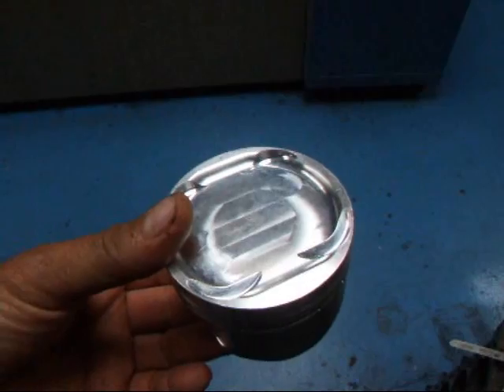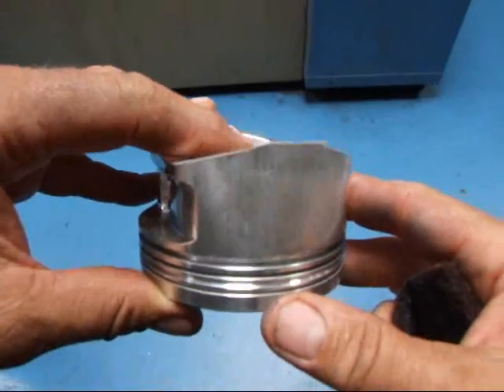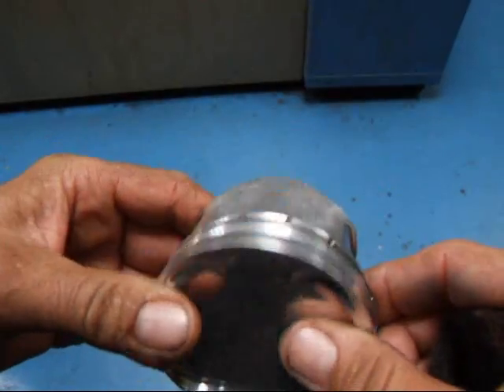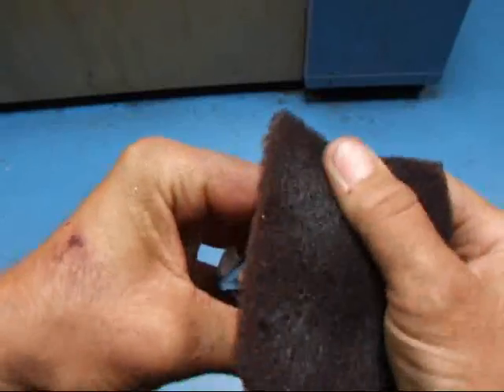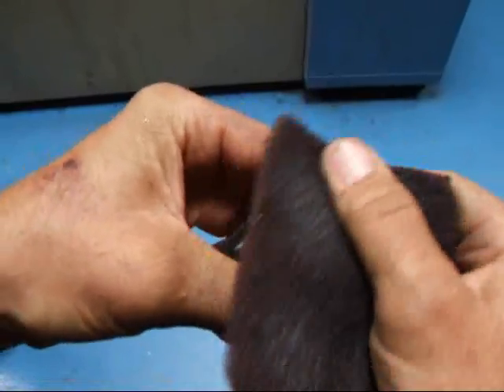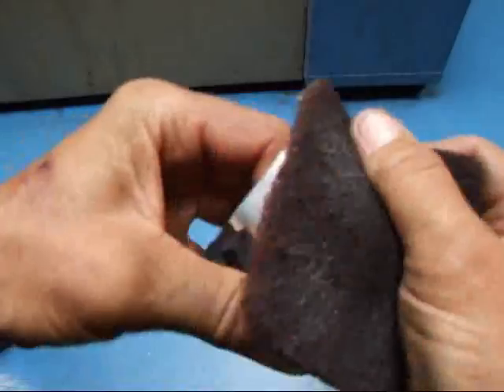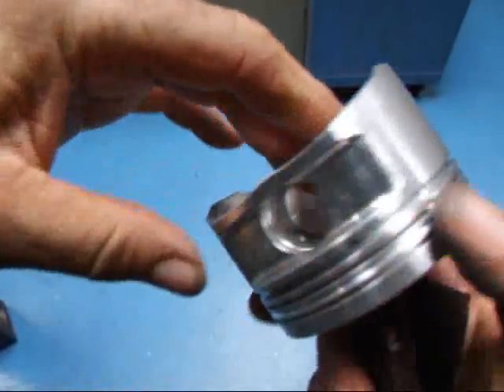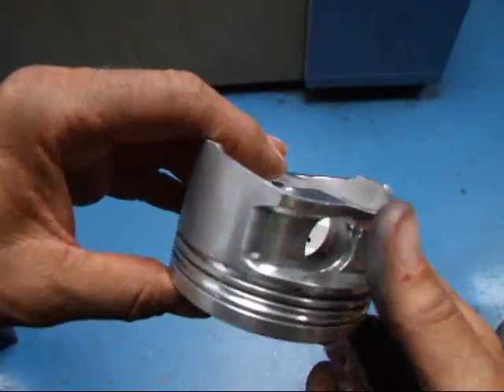4AGE Piston Scuffing Fix.wmv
Here's a quick tip on what to do with a slightly scuffed piston as explained by John Edwards @ Costa Mesa R&D Automotive Machine. This Toyota 4AGE piston has a light scuff on the piston skirt, by removing these raised lines the piston will be more dimensionally stable for measurement.